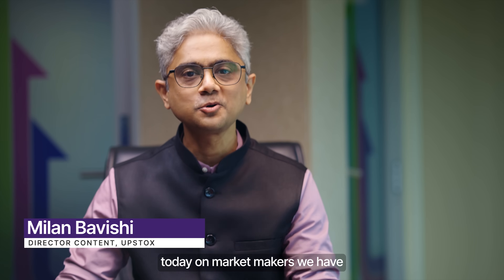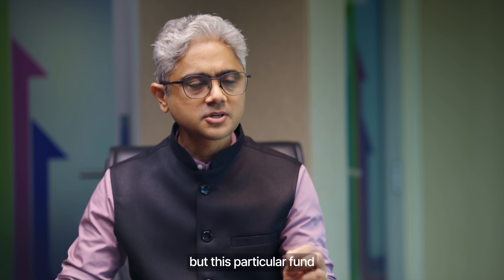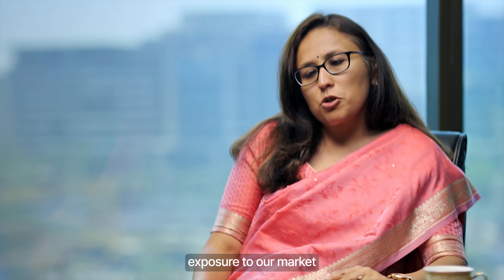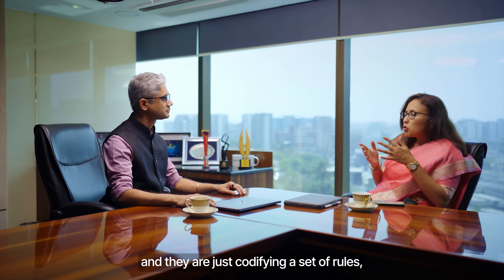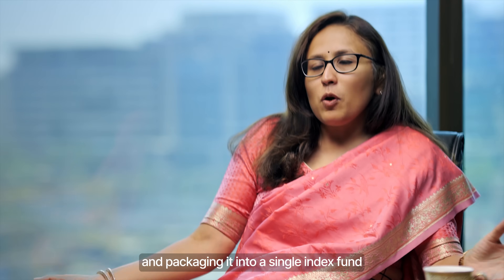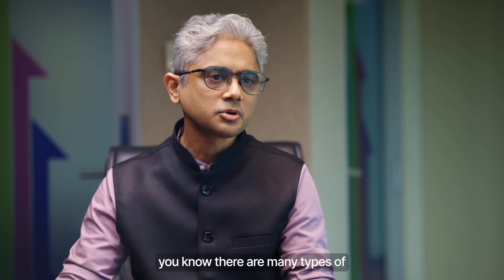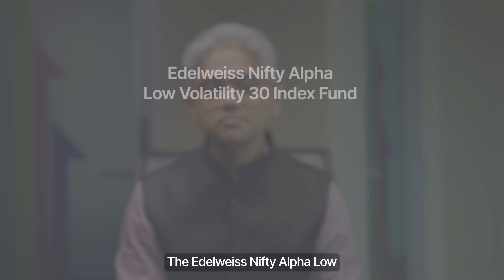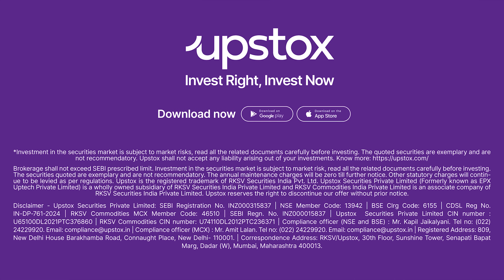NFO of Edelweiss Nifty Alpha Low Volatility 30 Index Fund | Ep.29 Market Makers@UpstoxOfficial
In episode 29 of Market Makers, we speak to Radhika Gupta, MD & CEO of Edelweiss Mutual Fund. She shares insights on how the Nifty alpha low volatility index fund is suitable for investors looking for alpha generation by investing in low volatile stocks in the large-cap category.

This Edelweiss NFO is open for subscription between 26 April 2024 and 10 May 2024. This is an open-ended scheme.

💜 watching our videos?  We love making them for you!

About Upstox:
💑Trusted and loved by 1 crore+ Indians, Upstox brings everything you need for trading and investing on a single platform. Whether you’re looking to invest in Stocks, ETFs, Mutual Funds, SGBs, T-Bills, Bonds, IPOs or you’re looking to start trading in Equities, Options, Futures, Currencies and Commodities, Upstox has it all!

🙌Backed by Mr. Ratan Tata and Tiger Global - Upstox aims to help every Indian confidently UP their wealth. From our mobile app (which btw is India’s highest rated trading app on Playstore) you can learn, discover, analyse, invest and trade.

And click here to open an Upstox Demat & Trading account with just a PAN, Aadhaar, eKYC
📖Want to UPskill? Register for our investing and trading workshops by industry experts for free

💬Got questions on your mind? Connect with like-minded traders, ask questions and discuss any doubts - our subject matter experts will resolve them in no time.

💸Want to know how much you’ll earn from your investments? Calculate returns, brokerage charges, margin and more

💜Show us some love on Social Media and get regular updates on the market: